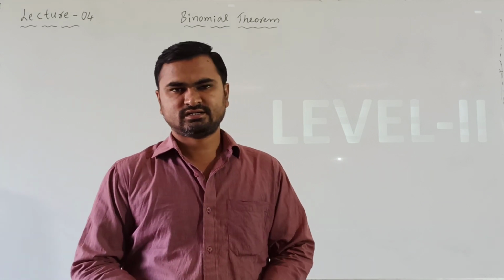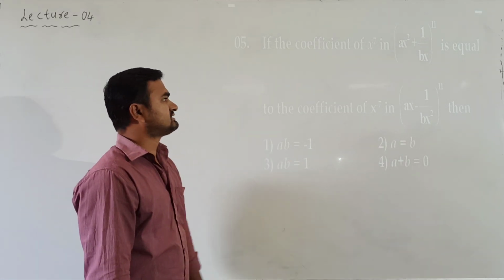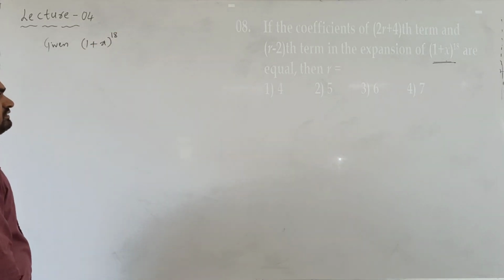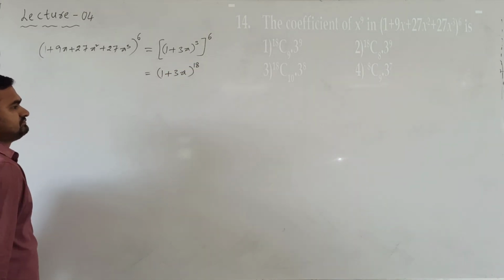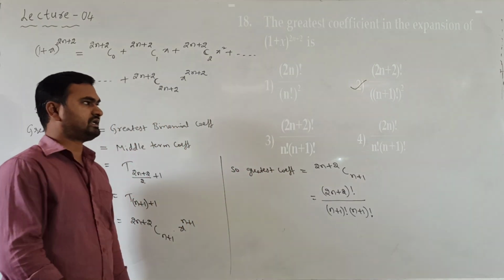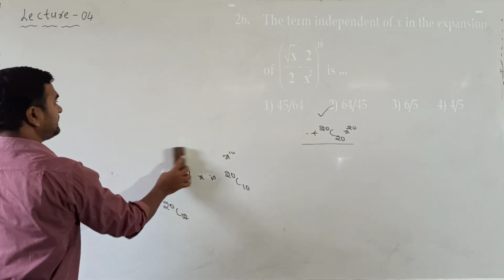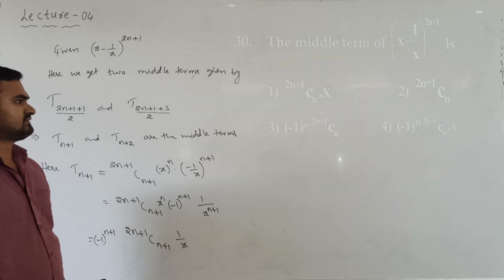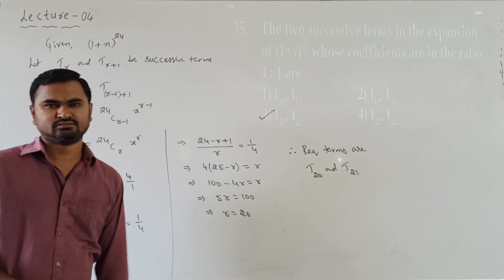LECTURE - 04 | MATHEMATIICS | BINOMIAL THEOREM | BY RAMESH REDDY SIR